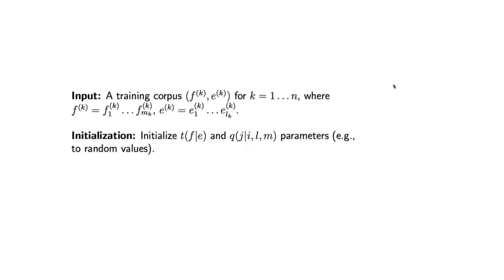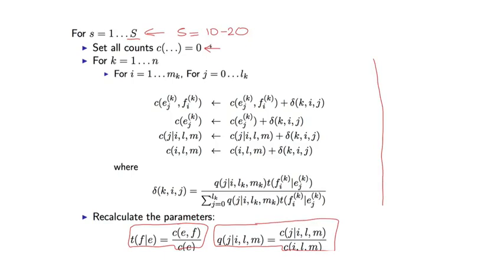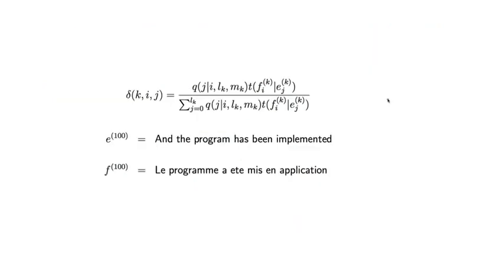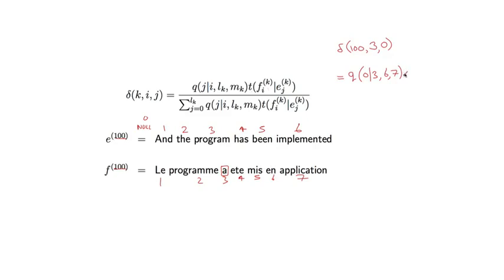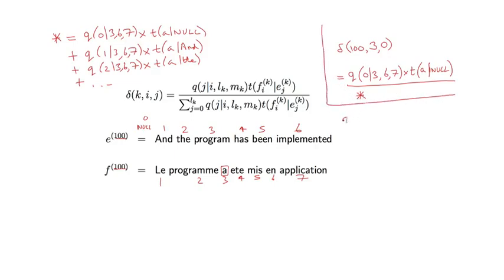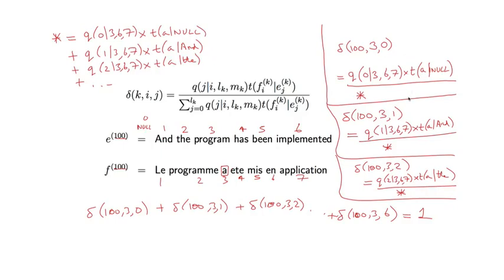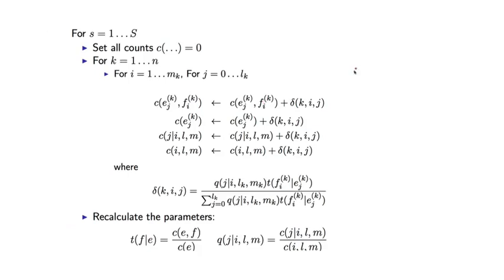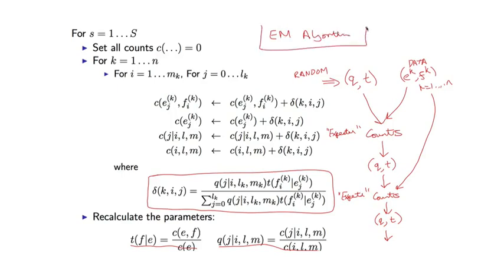11 - 7 The EM Algorithm for IBM Model 2 (Part 3)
Week 5 - The IBM Translation Models
11 - 7  The EM Algorithm for IBM Model 2 (Part 3)